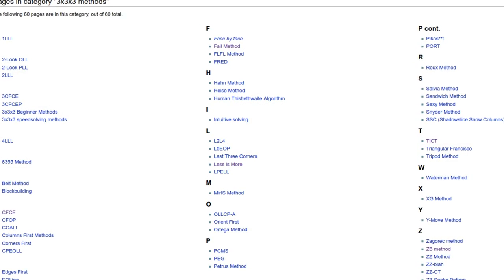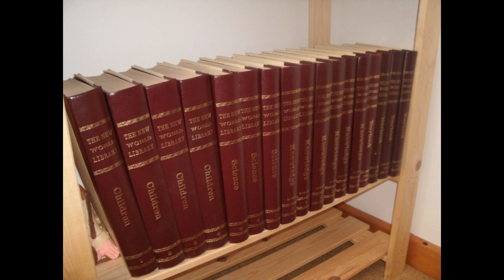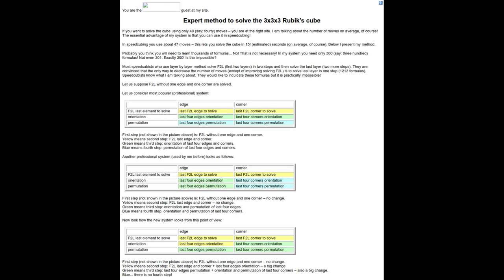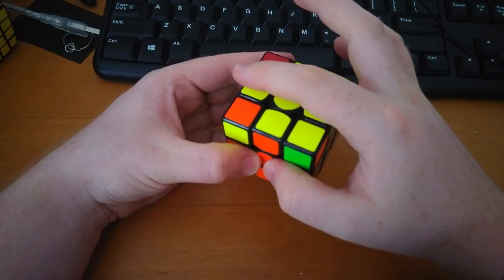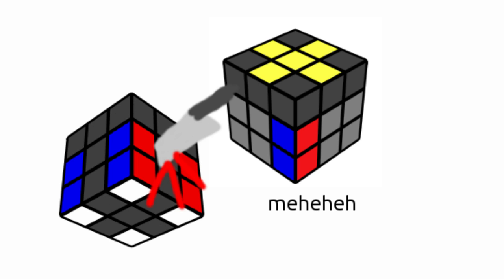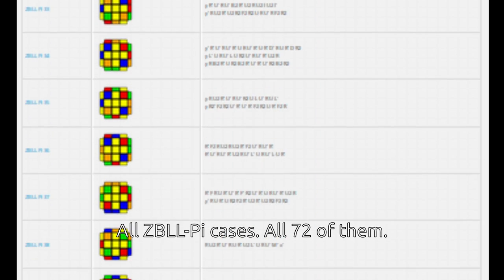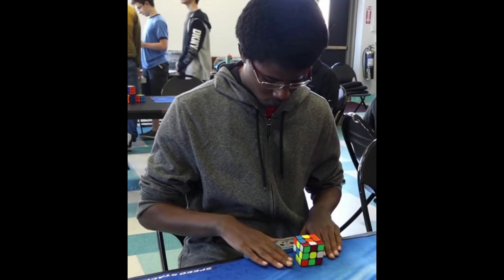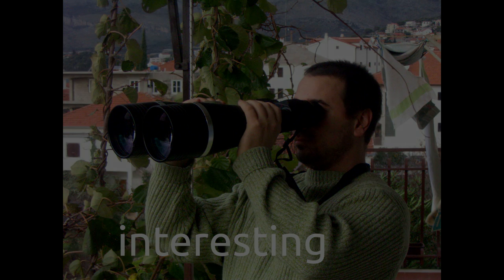A History of the ZB Method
Back in the early days of the revival, the ZB method seemed like the future. A 1 look last layer every time was a dream for so many people, and this seemed like a practical way to do it. So why did it fail?